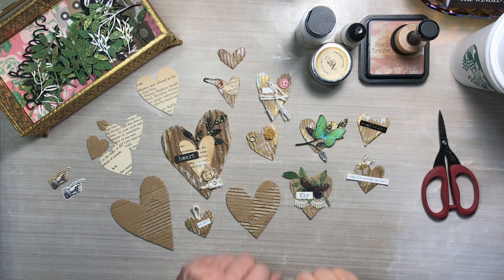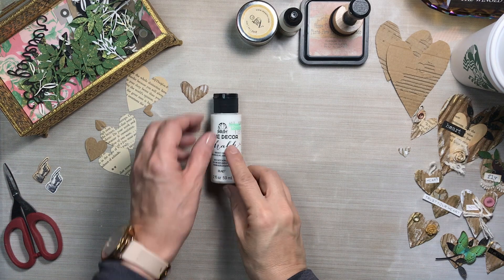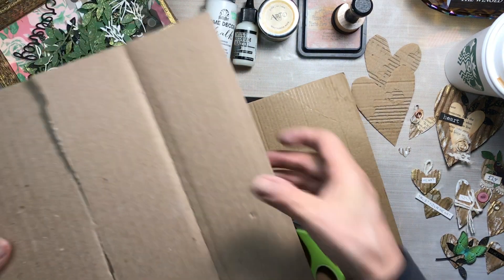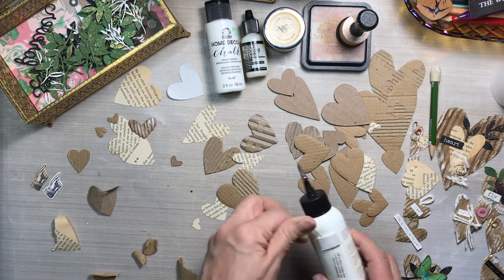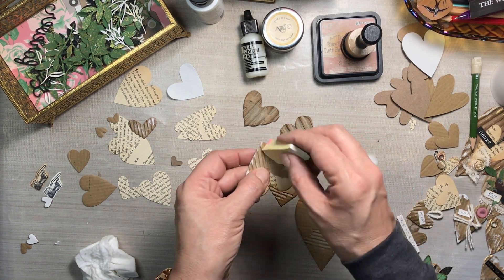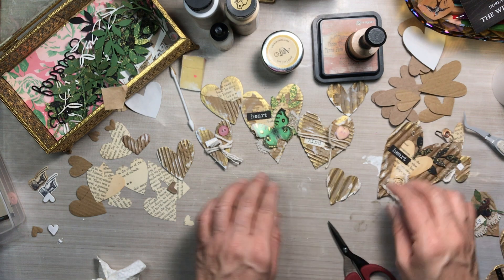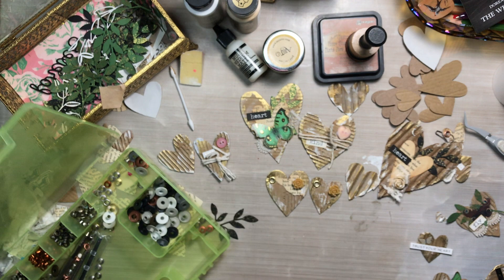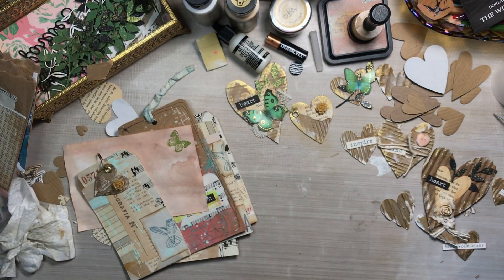Grungy Hearts From Corrugated Cardboard and How To Use Grungy Hearts In Ephemera and Junk Journals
Hello and thank you for joining me today. In today's video I am showing you how I make grungy hearts from corrugated cardboard.  I will use junk as well as items from my personal stash.  I will also show you how I use the grungy hearts as focal points on ephemera such as junk journal tags and junk journal envelopes. Join me as I turn junk and trash to treasure.

Thank you for being here and supporting my channel. I truly enjoy what I do and hope you find this video helpful.